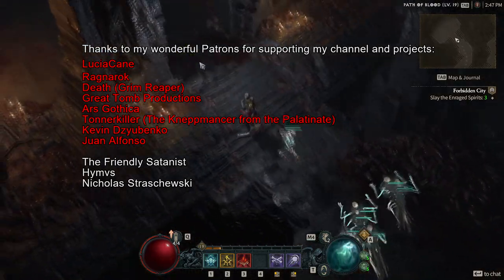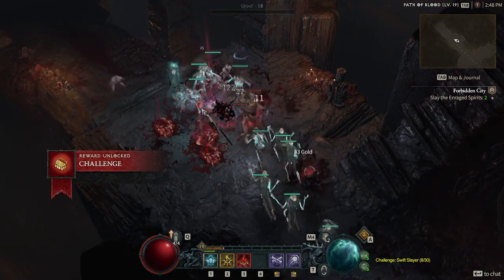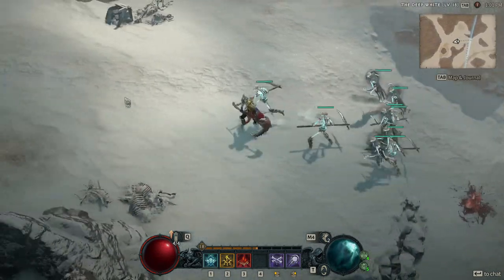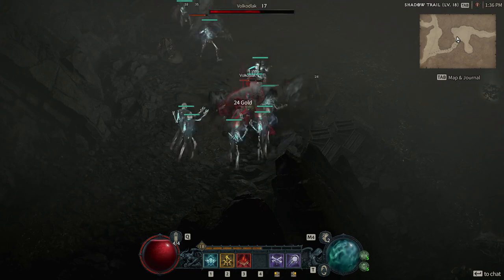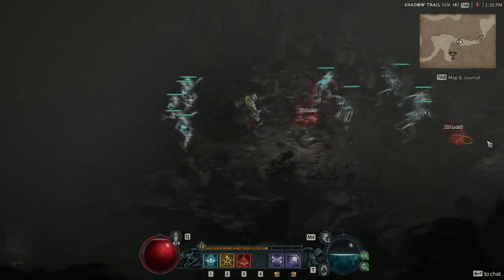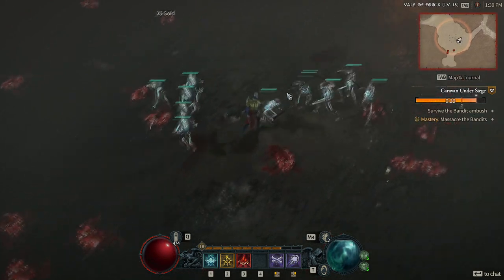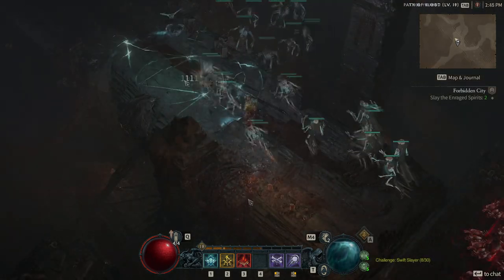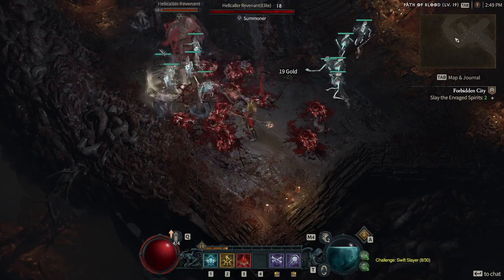Necromancy in Diablo 4 (Open Beta)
Cheb Gonaz takes a brief look at the Necromancy in Diablo 4's Open Beta and scores it.